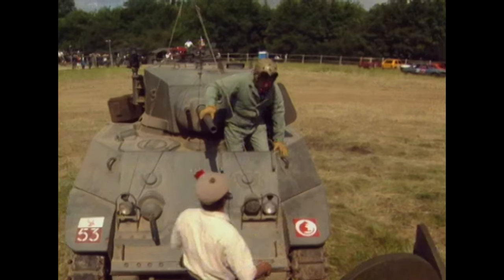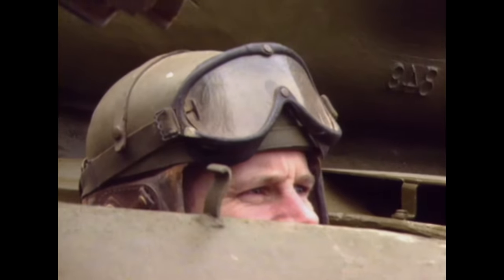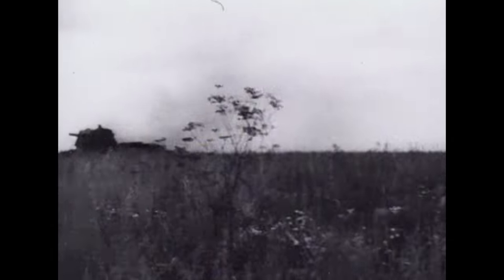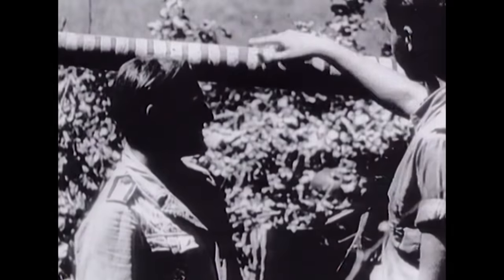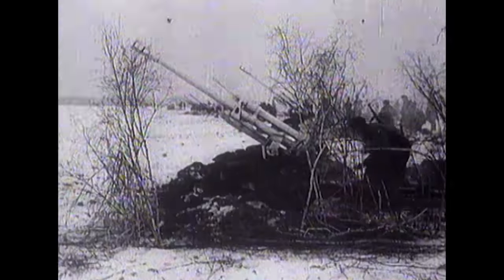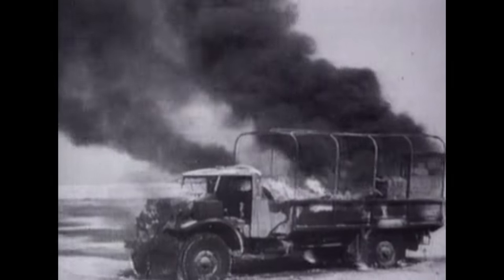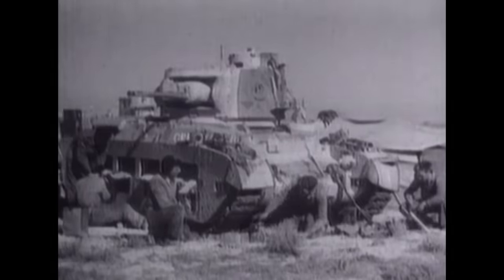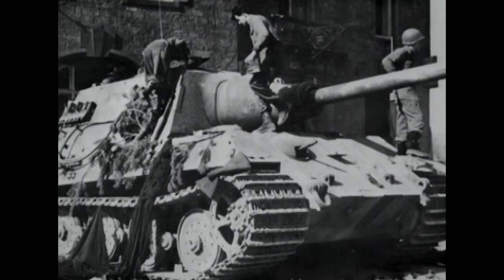How Effective Were Tanks Actually During The Second World War? | War Stories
From flamethrower tanks to anti-tank weapons, we'll delve into the fearsome presence and vulnerabilities of these armored giants. Witness historical footage and hear stories of bravery and ingenuity.

War Stories is your one stop shop for all things military history. From Waterloo to Verdun, we'll be bringing you only the best documentaries and stories from history's most engaging and dramatic conflicts.

Discover the past on History Hit with ad-free exclusive podcasts and documentaries released weekly presented by world renowned historians Dan Snow, Suzannah Lipscomb, Matt Lewis and more.

This channel is part of the History Hit Network.